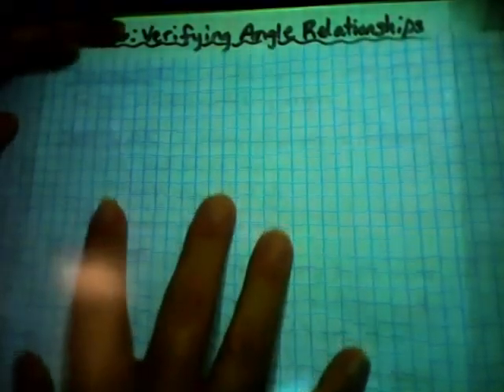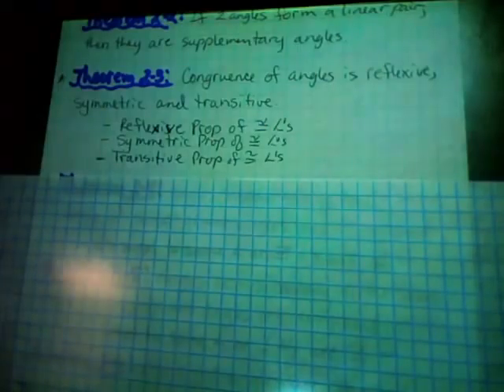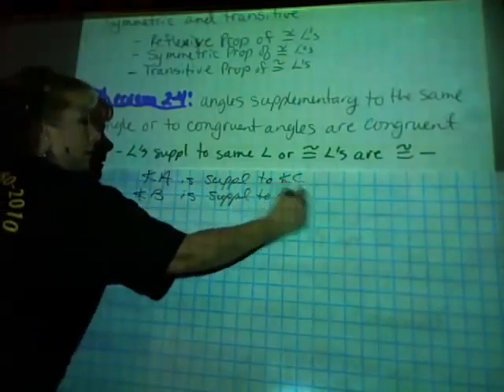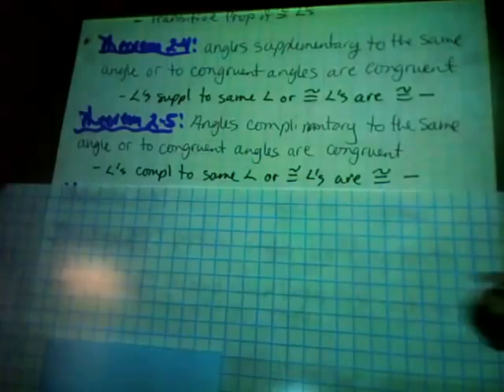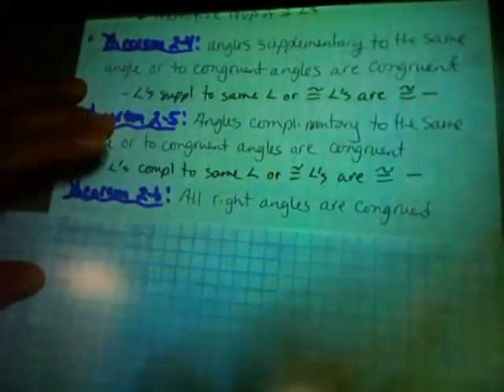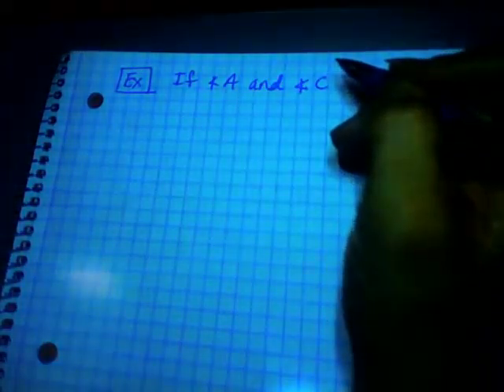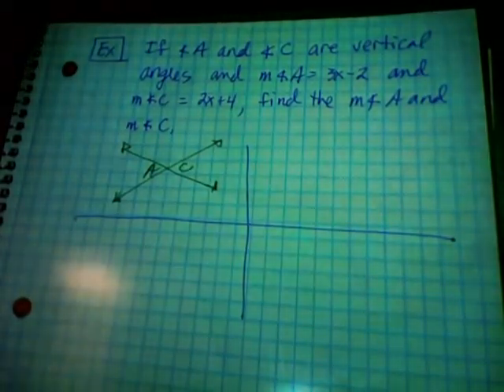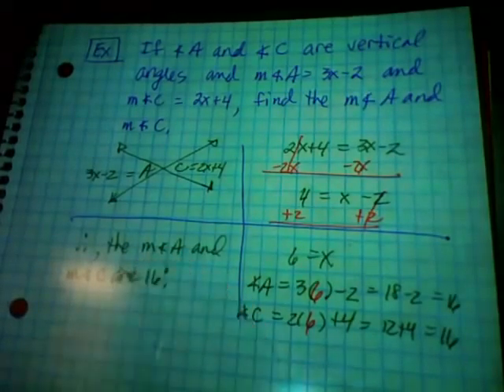Geo Lesson 2-6